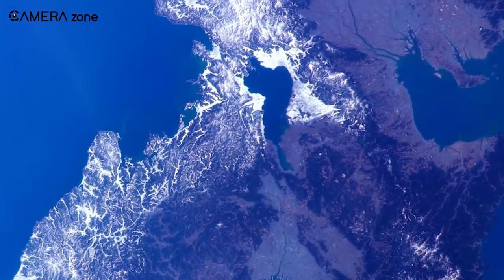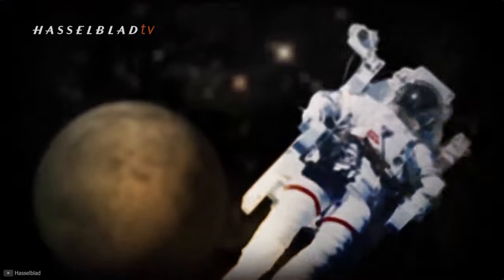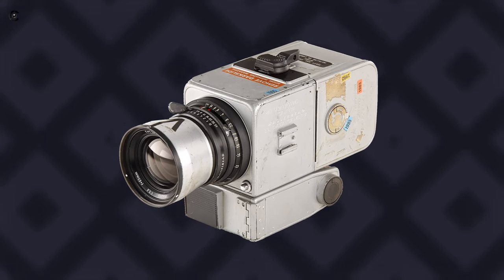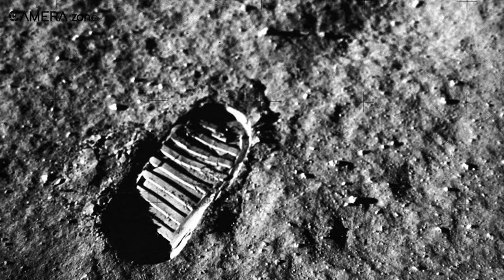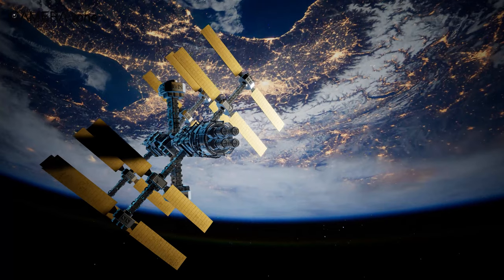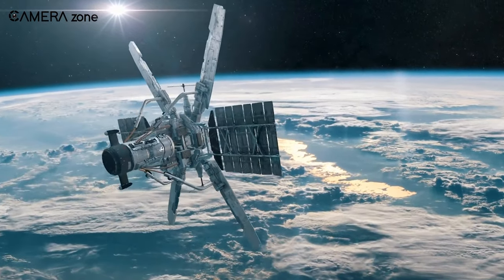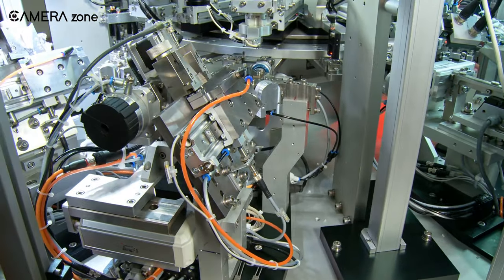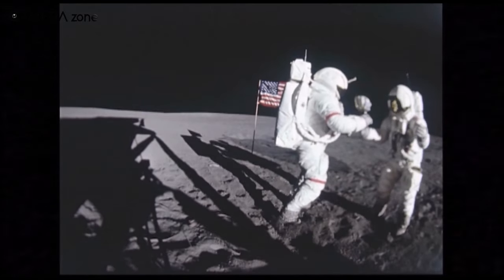All About Space camera | Camera of Space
This video all about space camera. All the space footage we see today has been captured through camera of space. There are prominent brands like Sony, Canon, Nikon and Hasselblad and they are working side by side with  NASA to reveal more about space, astronomy through astrophotography.
Many cameras took part in space missions like Apollo 11, while other has reached the International space station or the ISS to capture breathtaking images and outer space 4k videos. This video also talks about moon landing and space walking. Even some camera manufacturers sent micro satellite for more stunning space video and space images.
0:00- Intro
0:58 - Hasselblad
3:00 - Nikon
4:22 - Canon
5:12- Sony